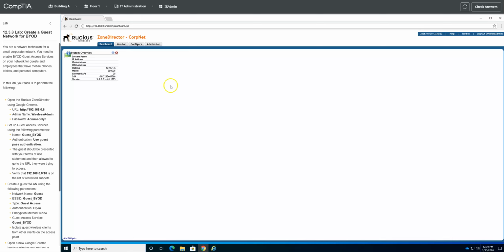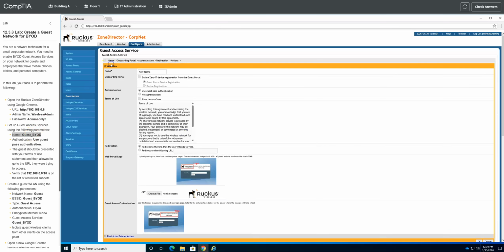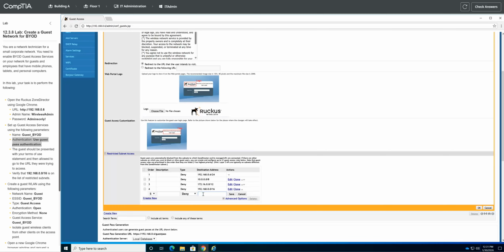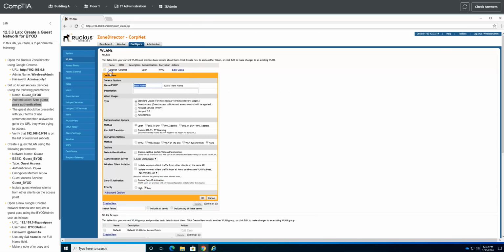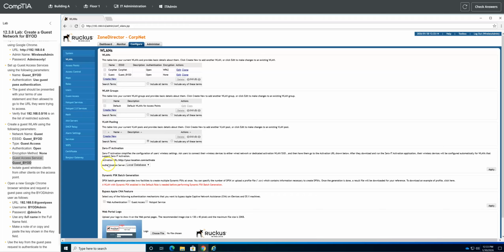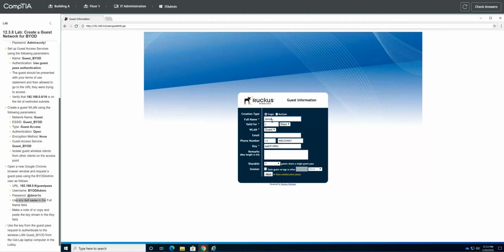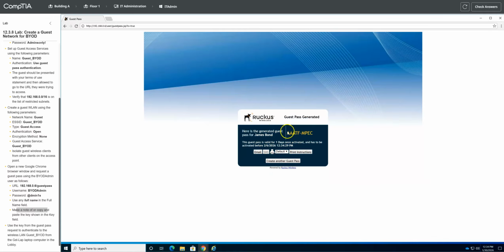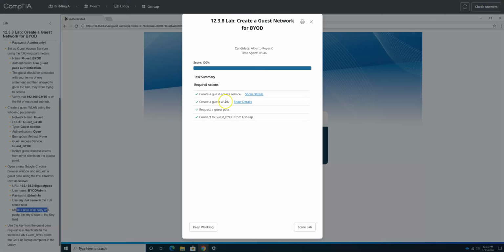12.3.8 Lab: Create a Guest Network for BYOD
BYOD = Bring Your Own Device